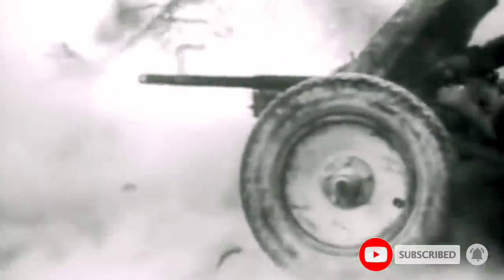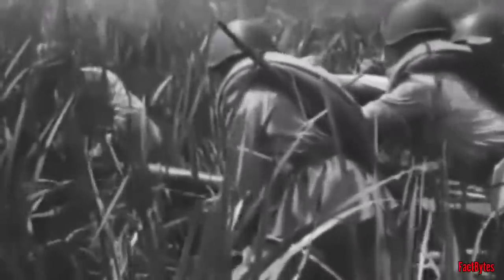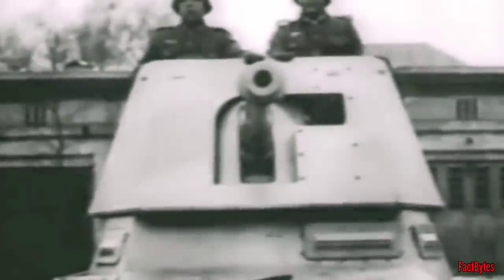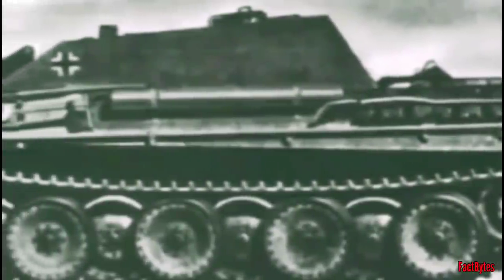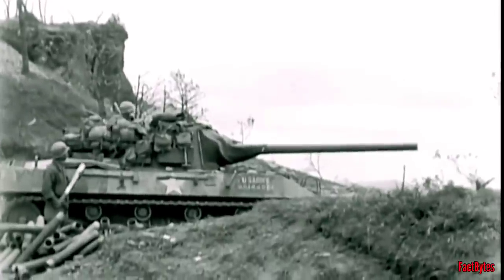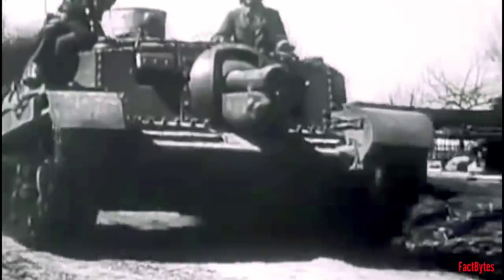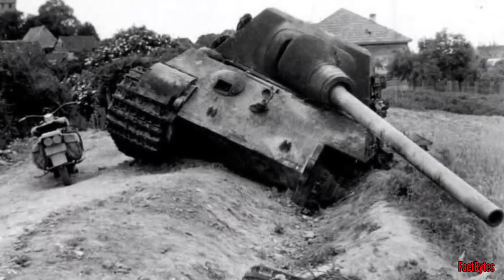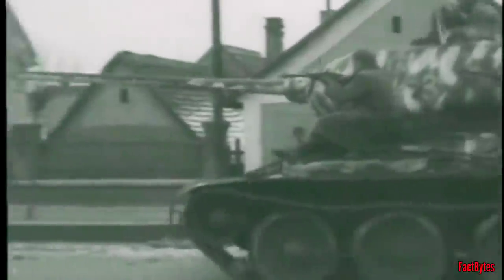How Effective Were Tank Destroyers in WW2?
As WWII progressed, tank armour and the necessity for anti-tank guns to overcome heavier armour increased at a rapid pace. The weight of the gun needed to handle the cartridge seemed to triple with each increase in AT power.

It progressed from sub-500 kg to 7 ton cannons. Moving these massive anti-tank weapons around the battlefield was becoming increasingly difficult for the armies.

The guns were fine, but because they can't move quickly and take time to set up and disassemble, a self-propelled anti-tank gun was a necessary solution to the problem that also fit with the doctrines at the time.

The Tank Destroyer was designed to address this problem which was exacerbated on the Eastern Front due to mud and a lack of paved roads.

Were Tank Destroyers more effective?  Were they more practical? - We try to answer these questions.